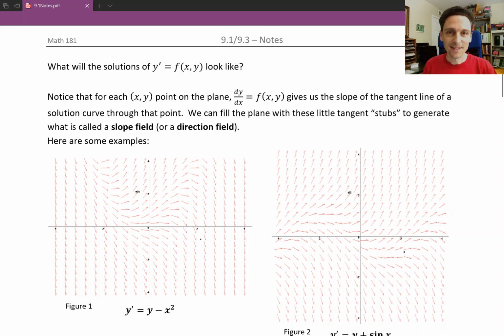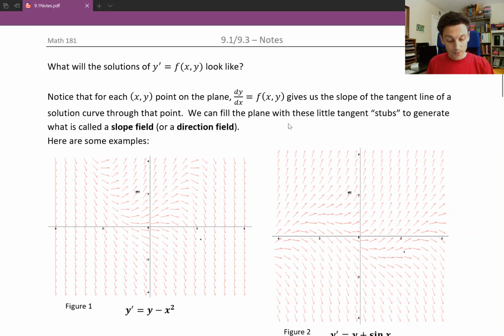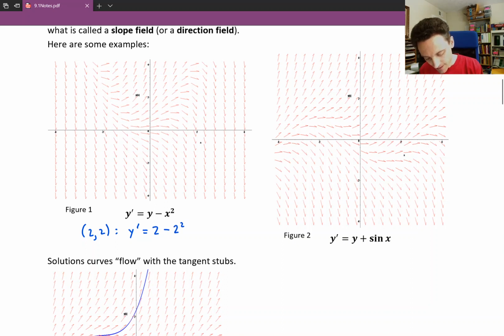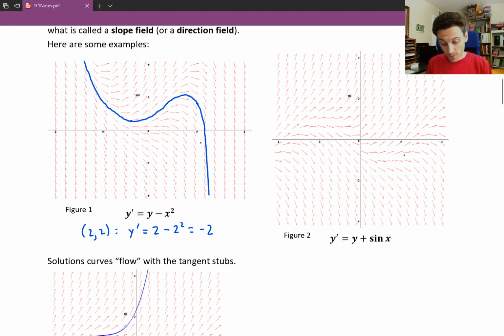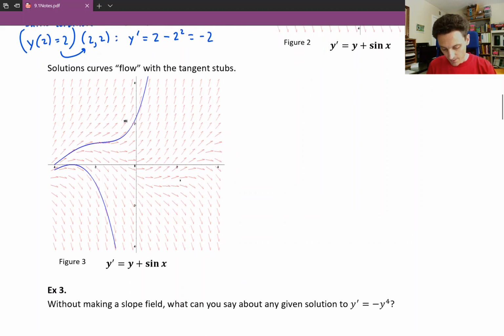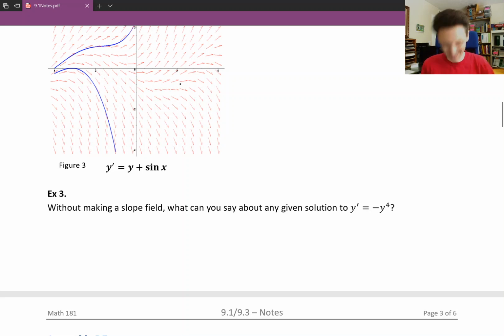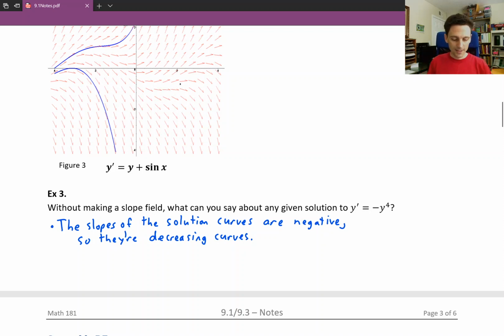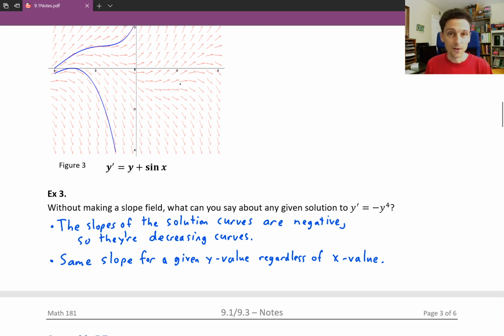Math 181 9.1 9.3 Part 2